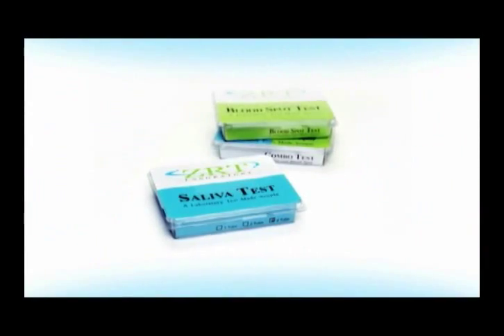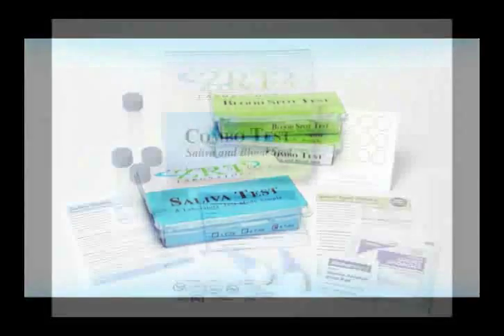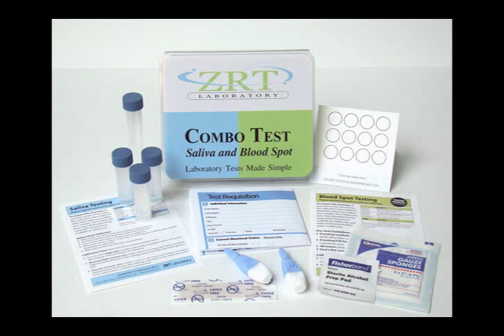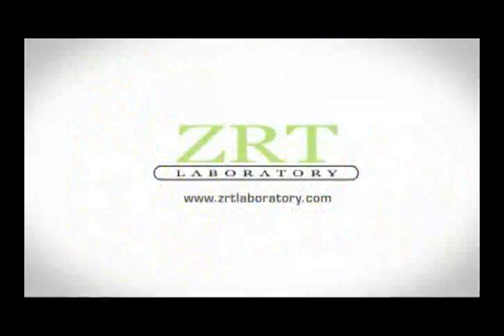DHEA as Vaginal Treatment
Dr. Alison McAlister, ZRT Laboratory Clinical Consultant, talks about the importance of DHEA to women's health and possible treatment options in case of deficiency.